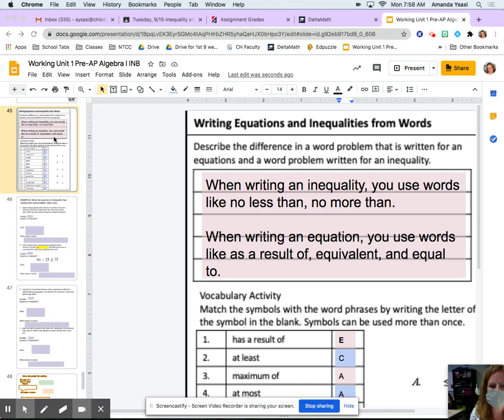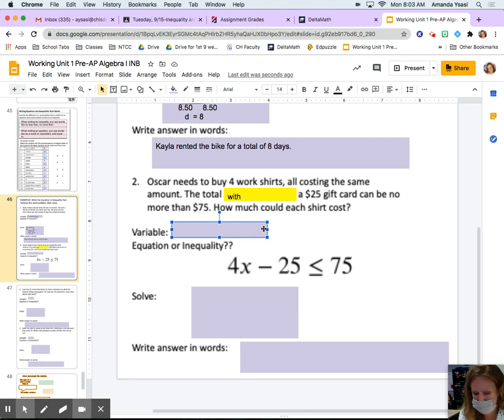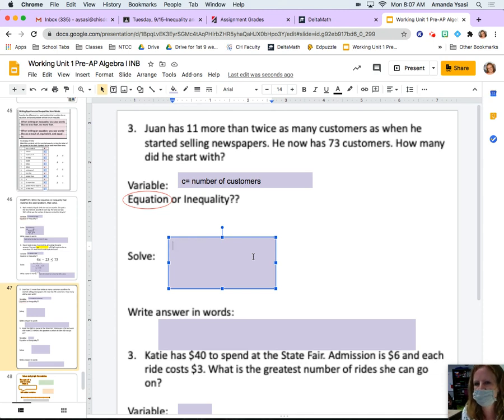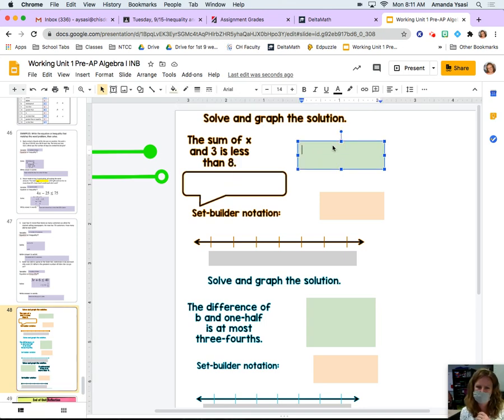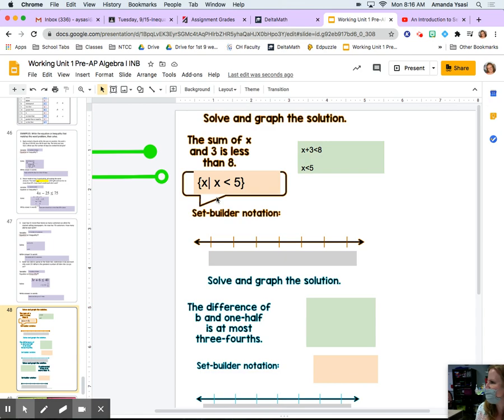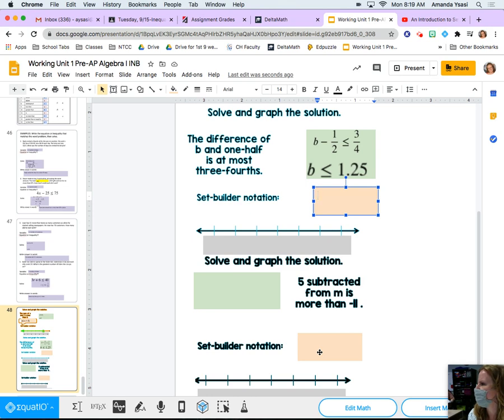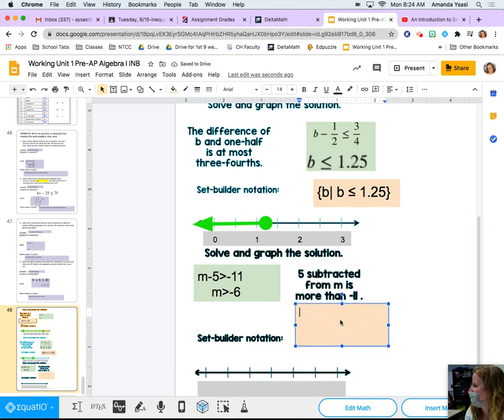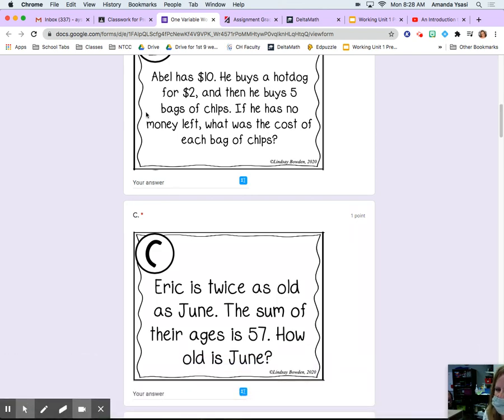Pre-AP Unit 1 Slides 45-48